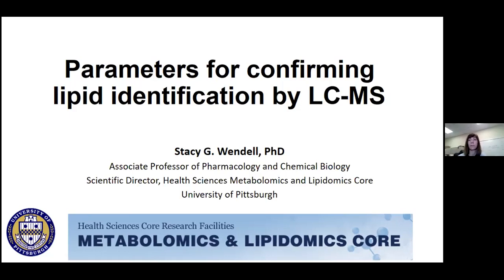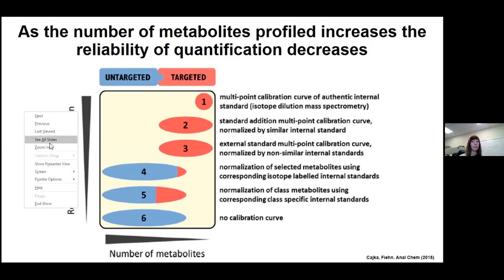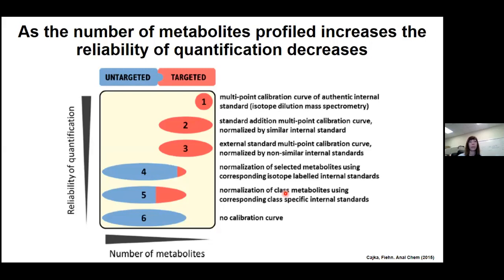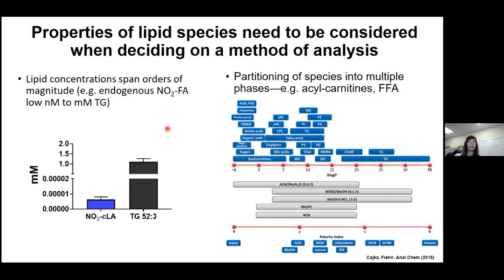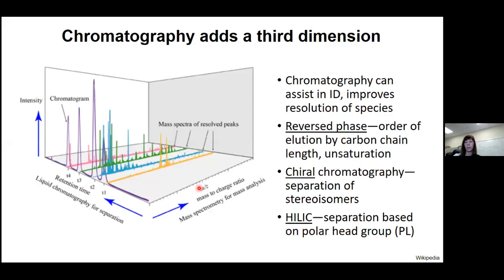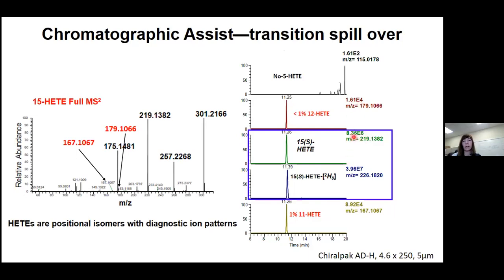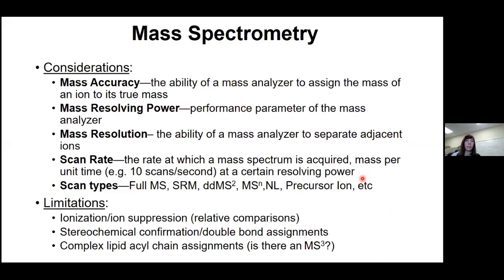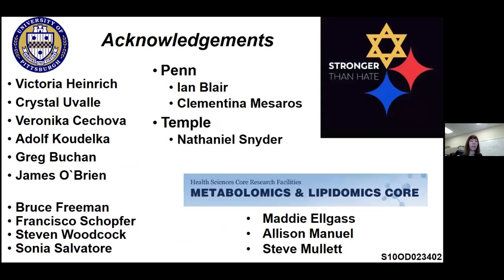Stacy Wendell- Parameters for confirming lipid identification by LC-MS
Presented by Stacy Wendell at Lipid Maps Spring School 2021.